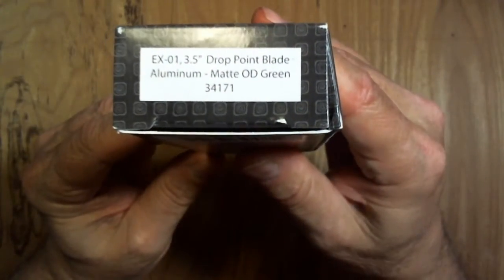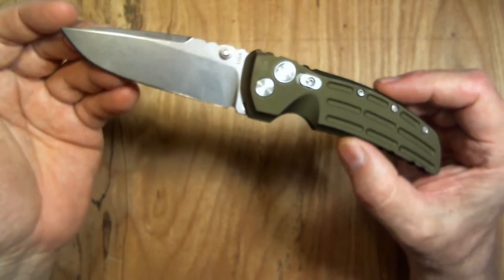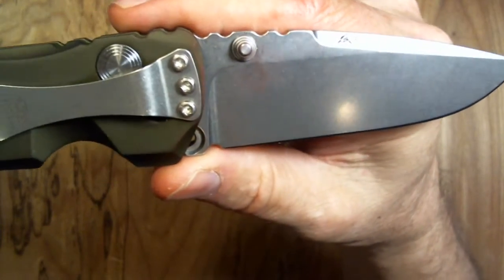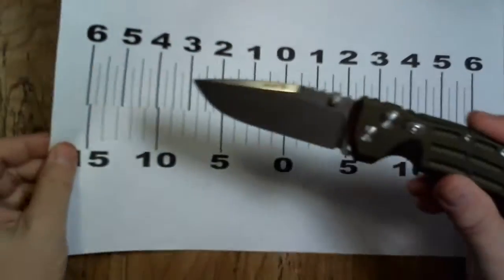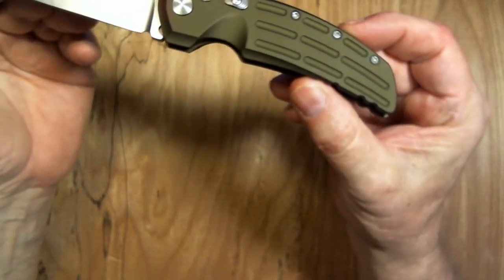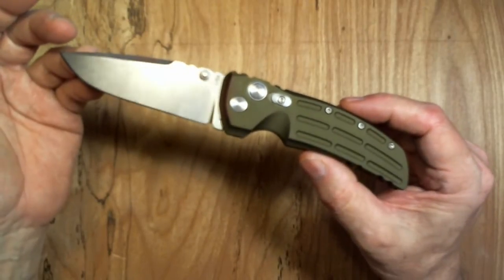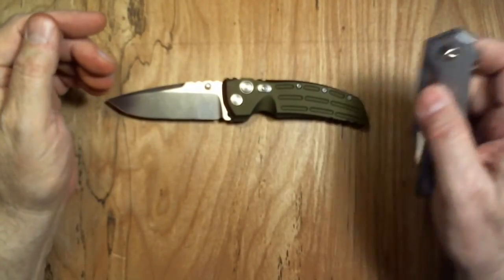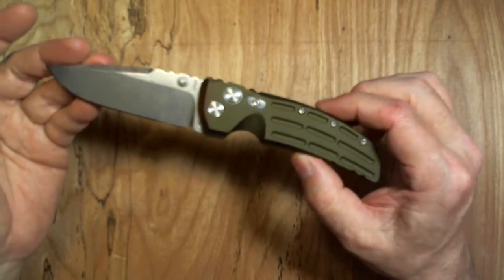HOGUE EX-01 designed by Allen Elishewitz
A rugged, well built folder in an anodized aluminum frame with 154cm steel.